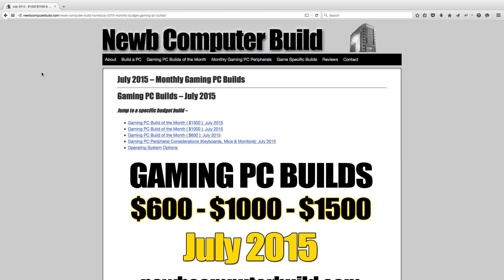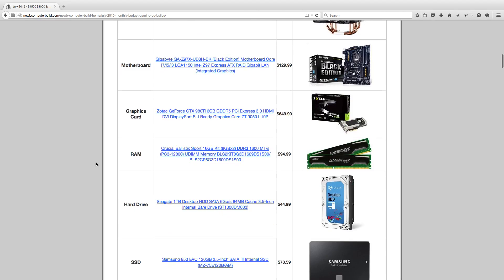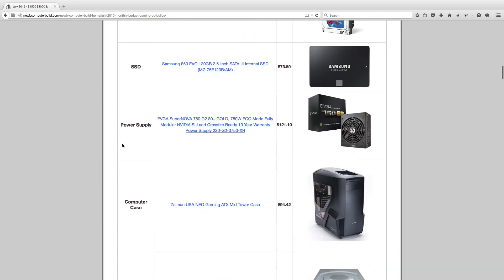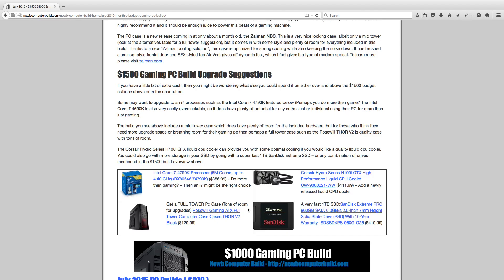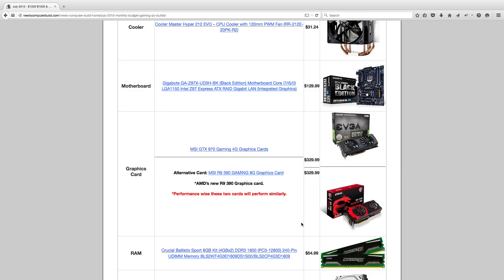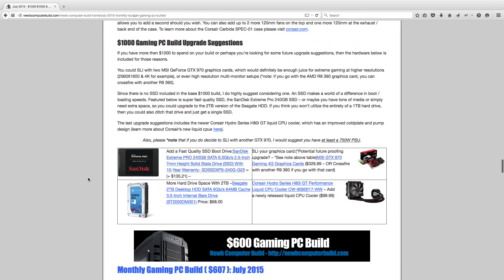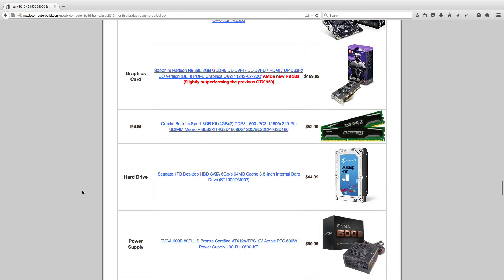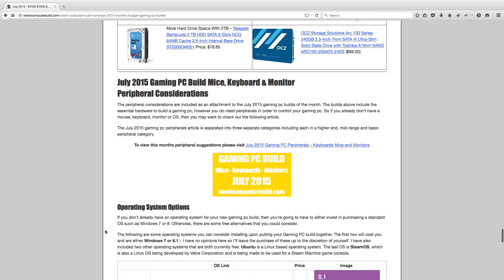July 2015 PC Builds - $600 - $1000 & $1500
Click below for Links to all the July 2015 Gaming PC Hardware in the Video:

Gaming PC Build of the Month ( $1500 ): July 2015

Gaming PC Build of the Month ( $1000 ): July 2015

Gaming PC Build of the Month ( $600 ): July 2015

Gaming PC Peripheral Considerations (Keyboards, Mice & Monitors): July 2015

For links to the Peripherals & OS’s included in the video -